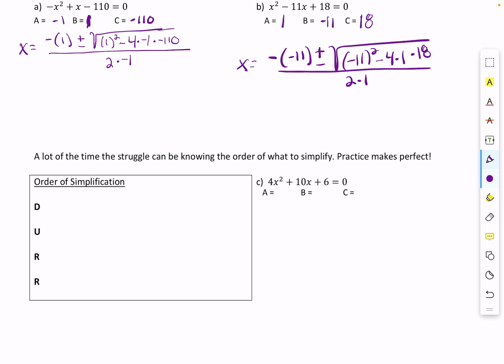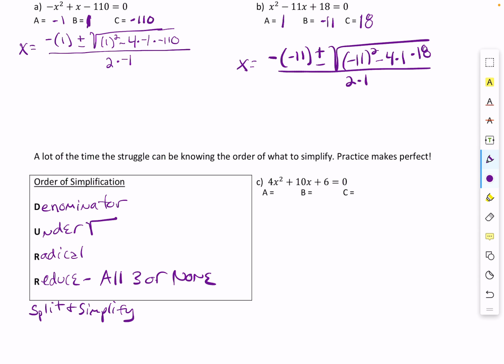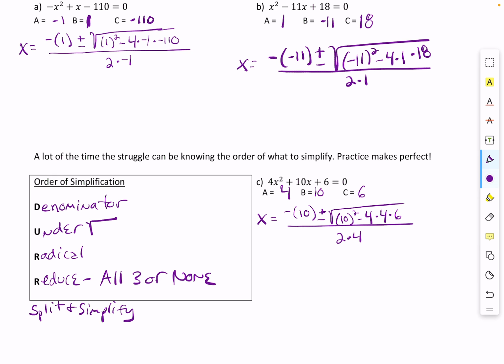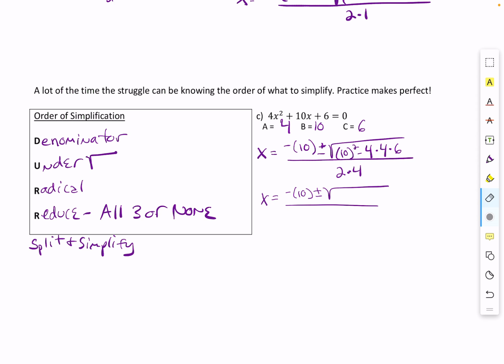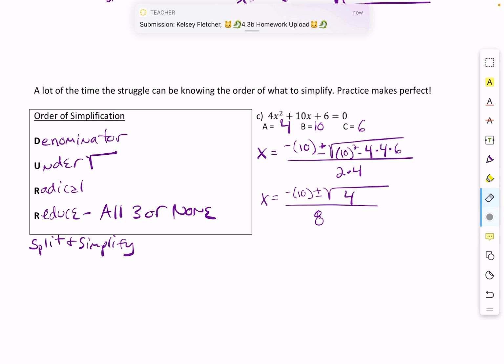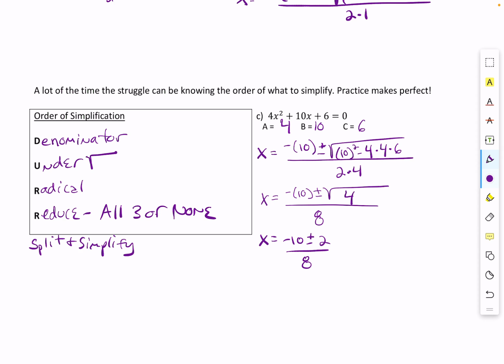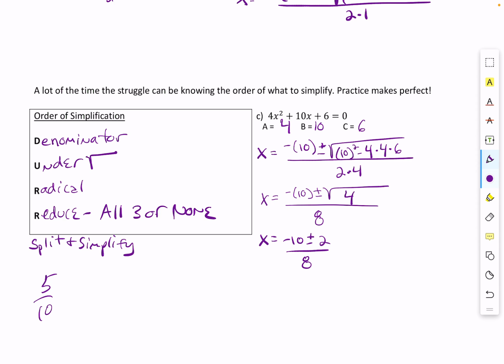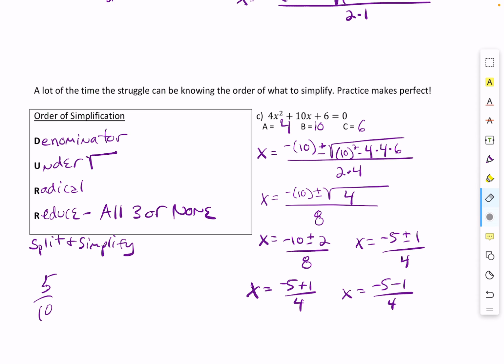4.3b part 2